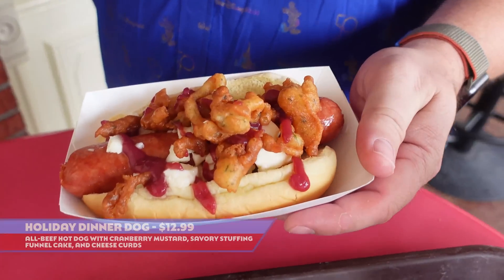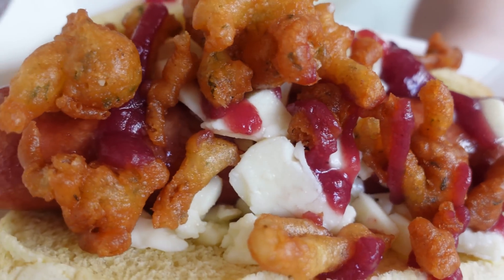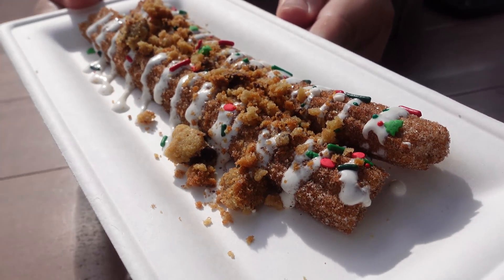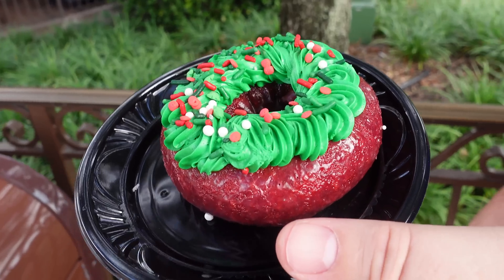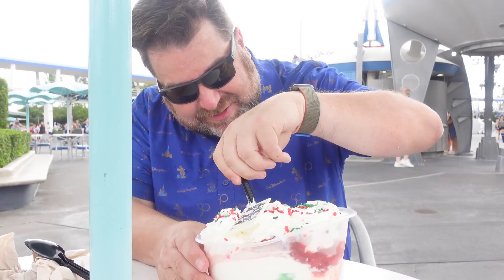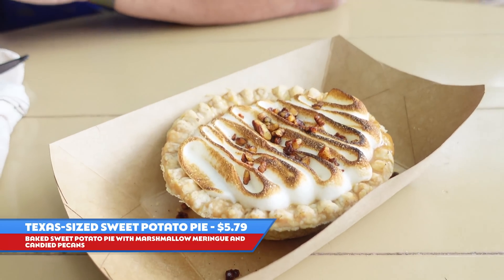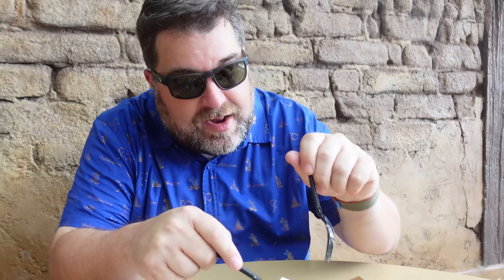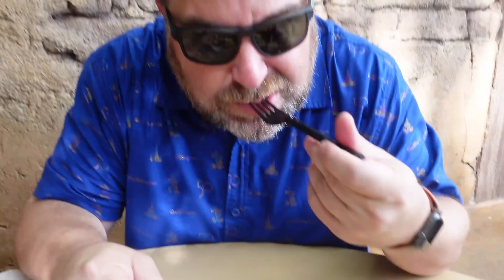Every Magic Kingdom Holiday Treat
Eric Tries the Magic Kingdom Holiday Treats

Eric dared to venture into the Magic Kingdom to try all of their new holiday treats on the first day they were released.  Follow him as his blood sugar soars in this calorie busting review.

0:00 Intro
0:21 Casey's Corner - Holiday Dinner Dog
2:09 Hub Refreshment Stand (West) - Christmas Cookie Churro
3:40 Hub Refreshment Stand (East) - Christmas Wreath Doughnut
5:33 Auntie Gravity's - Lock, Shock, and Barrel Sundae
8:02 Pecos Bill's - Texas-Sized Sweet Potato Pie, Fried Pork Tamale, and Chai Caramel Freeze
12:54 Outro